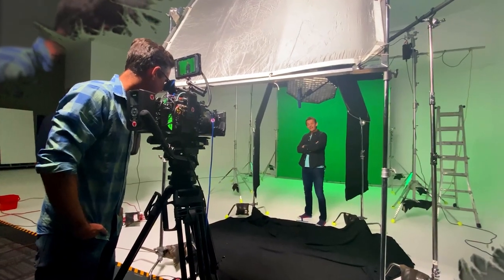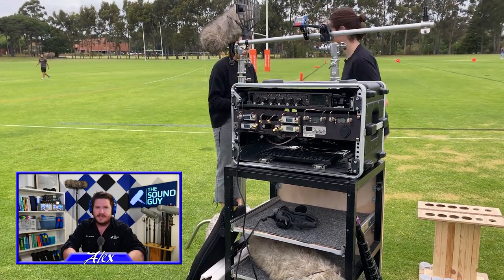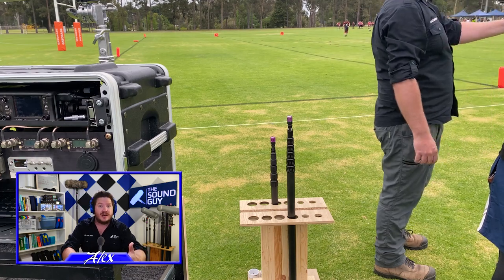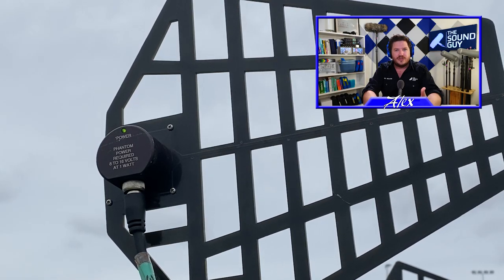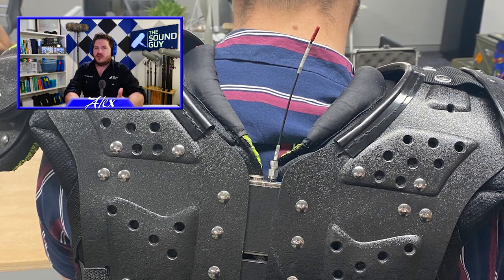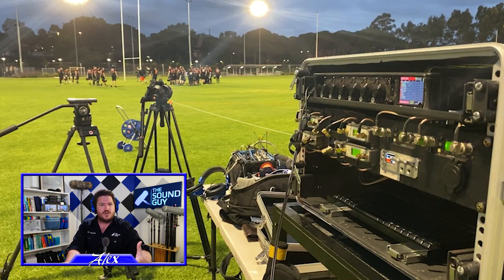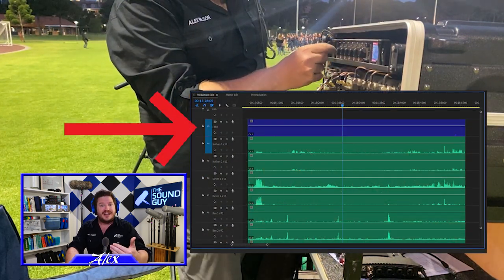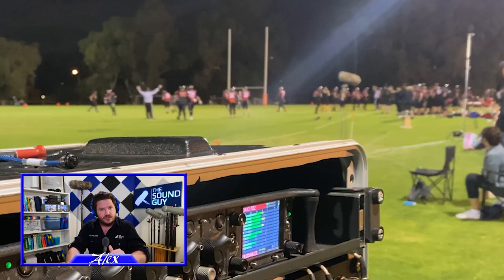On Set Breakdown | REDZONE Part 1 [Location Sound]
Welcome to another On Set Breakdown! In this 3 episode series Alex shows the trials he faced while recording the sound for a live action Gridiron game. The prototype sound cart is revealed, and Alex faces his first unexpected challenge when the boom suddenly stops transmitting. Featuring Sound Assist/Boom Operator Zac Holmes.

REDZONE

Production Company: Rhythm Films (credited as Rhythm Content)

Producer/Director: Joe Wilkie | @fullcreamwilk
Sound Assist/Boom Operator: Zac Holmes | @zachary.clem
DOP: Justin Griffiths | @justin_griffiths
2nd Cam Op: Mahmudul Raz | @mahmudulraz  @raz_rentals
Cam Assist: Brianna Trinidad